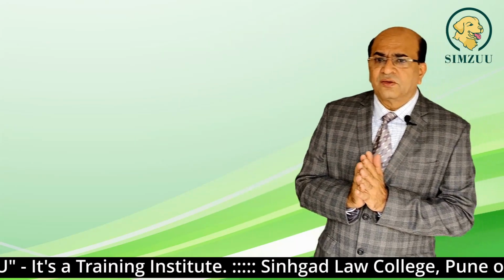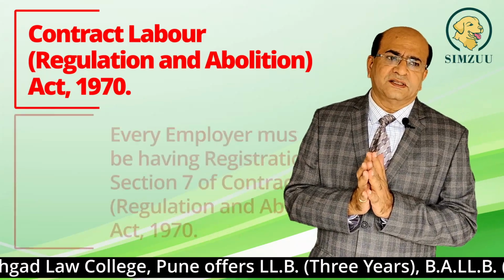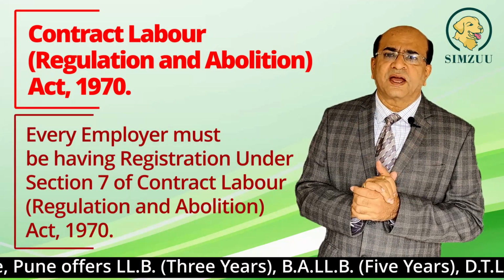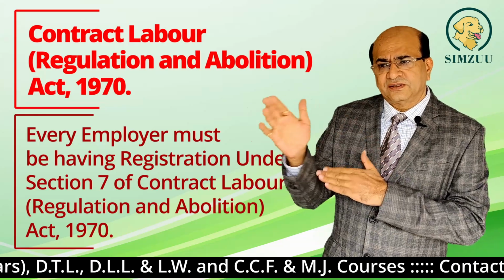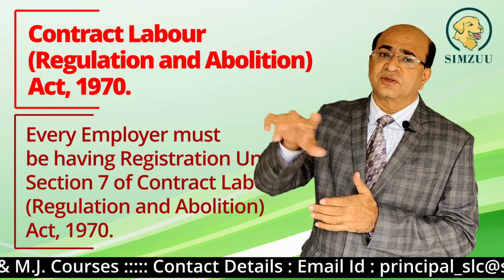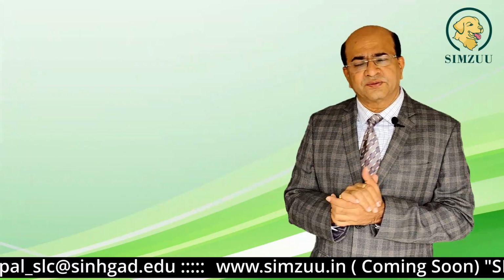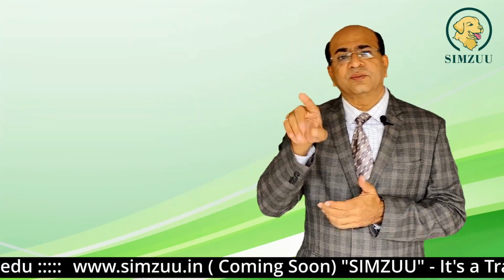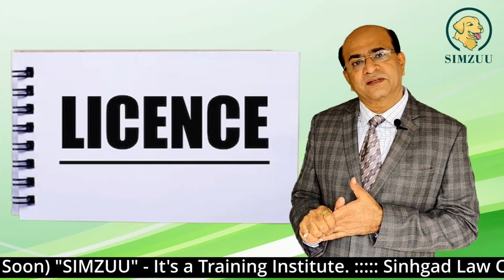Overview of The Contract Labour (Regulation & Abolition) Act, 1970 | Labour Laws in India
Hi,
In this video we’ll walk you through, Overview of The Contract Labour (Regulation & Abolition) Act, 1970.

We at "SIMZUU" cater knowledge to outstretch heights of excellence amongst aspirants in heterogeneous aspects of Law, Human Relations and Industrial Relations with an animus to yield prosperity through knowledge across the realm of the Indian subcontinent.
So please join us in this journey...

The main objective of this, is to impart knowledge, enhance human skills and achieve excellence to assist executives in various echelons of an organisation, profession or a Company.

We provide opportunities to aspirants by
1. Imparting Education,
2. Enhancing Training Facilities,
3. Conducting Seminars and Workshops;
4. Providing Professional Training Courses and Programs.

We believe that knowledge is an elixir for any success in academic and professional life and since the cybernetic age is deeply shaping the way individual educate themselves and grow in the future world.